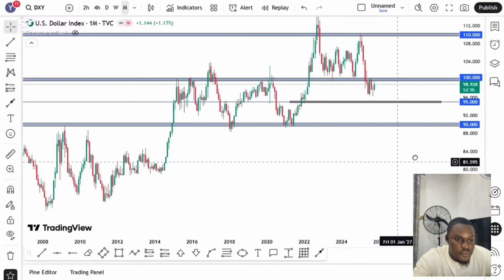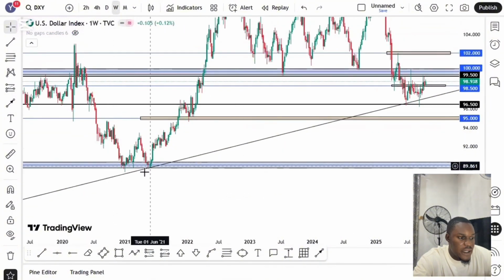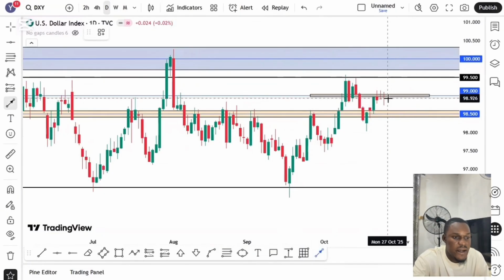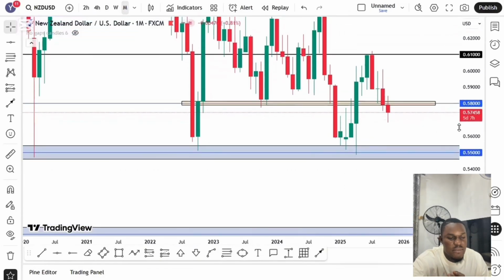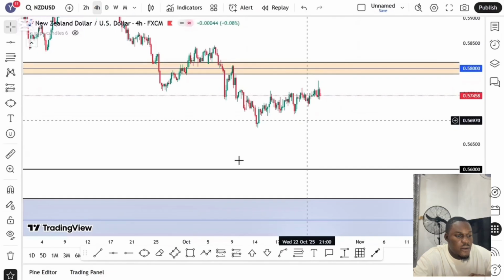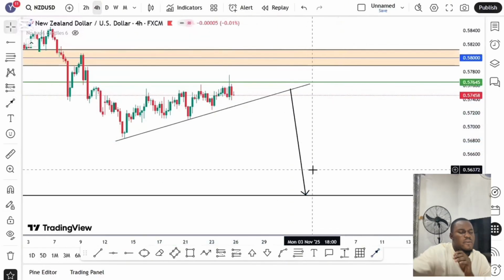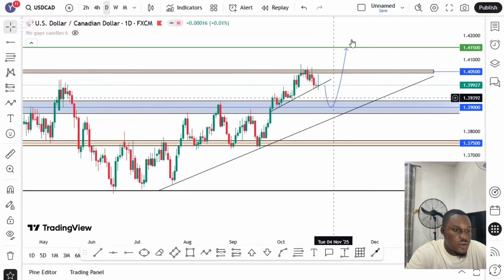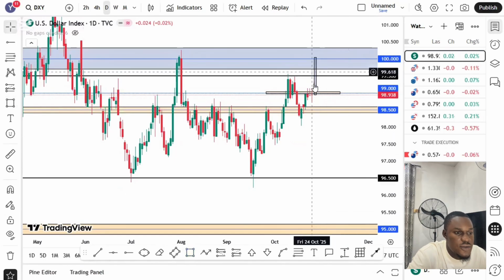FOREX WEEKLY PREVIEW EP1 (DXY, NZDUSD & USDCAD)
In this first episode of FOREX WEEKLY PREVIEW, I basically breakdown 2 currency instruments, NZDUSD and USDCAD. Both pairs have major downside and upside potential which I intent to profit from within the coming days/weeks.